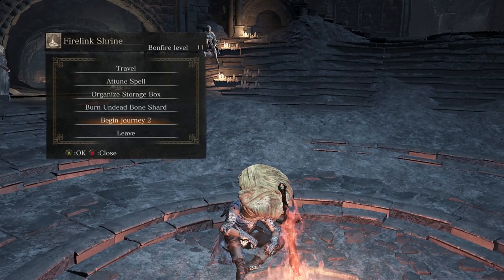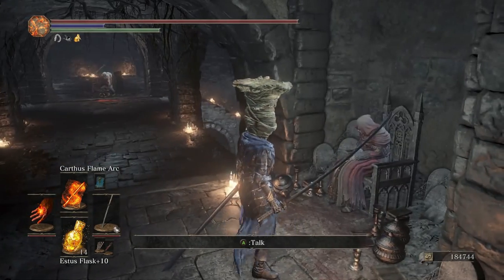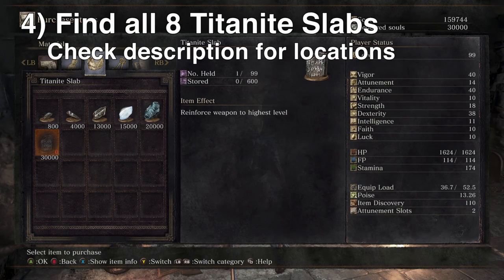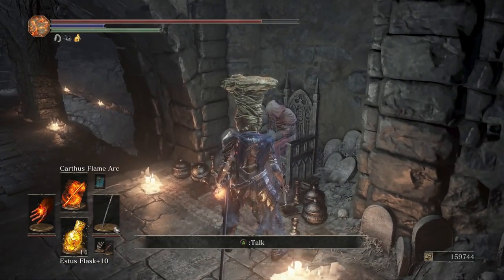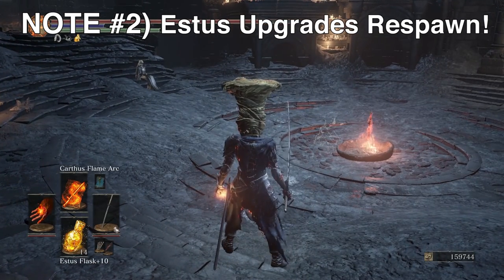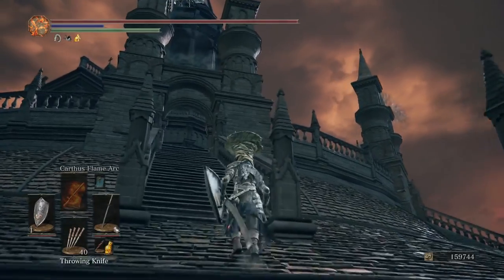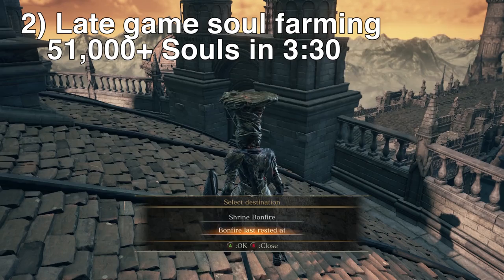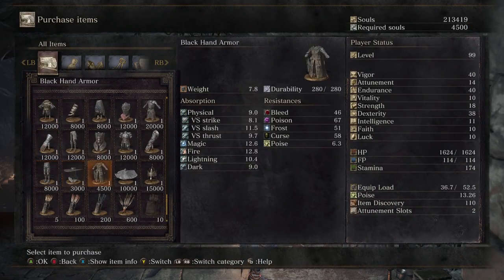NG+ Checklist - Dark Souls 3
List of things to do before jumping into NG+ in Dark Souls 3!
►►►Pre NG+ Checklist!
1) Make sure you killed every boss! 39 items should be available to be transposed
2) Easy late game soul farming @ 9:24
3) Buy every finite item you can. Armors, Embers, rings, spells, miracles, etc. Also buy utility items like bolts, throwing knives, etc.
5) Upgrade weapons you may want to use for NG+
6) Respec your points if you want to try a new build for NG+,
8) Kill NPCs - Shrine Handmaiden LAST! Eygon of Carim, Giant in the tower in Undead Settlement, all merchants, etc.

►►►NOTES
►You will lose key items, all your keys, coals, ashes, tomes, etc
►Don’t stress about unfound Estus Flask Shard and Undead Bone Shards. The max is 15 and +10, and you can get to that level on one playthrough, BUT they will all reappear in NG+
►Don’t stress about unfound rings if you are going for the Master of Rings achievement. There will be lots of +1 rings in NG+, and +2 rings in NG+2, but all of the rings from previous playthroughs are available, so you cannot miss anything that you didn't find on your first playthrough by going to the next playthrough.
►Covenant ranks carry over to NG+. So if you turned in 10 tongues in NG, then turned in 20 more in NG+, you will hit the max rank